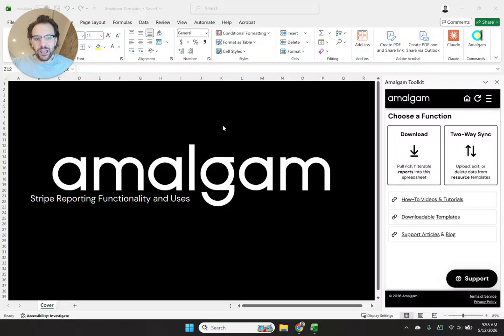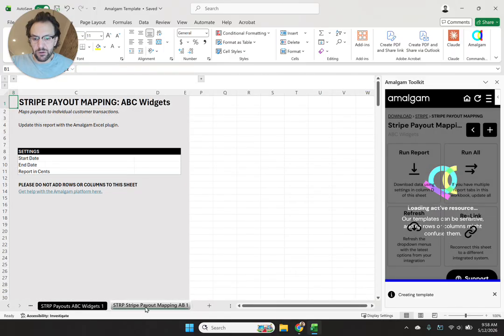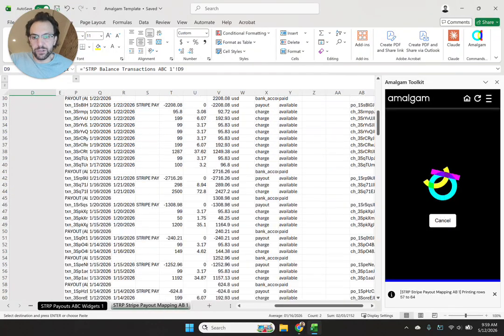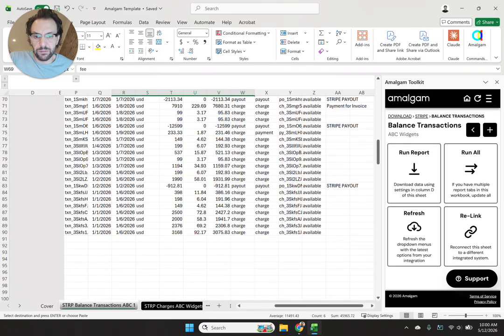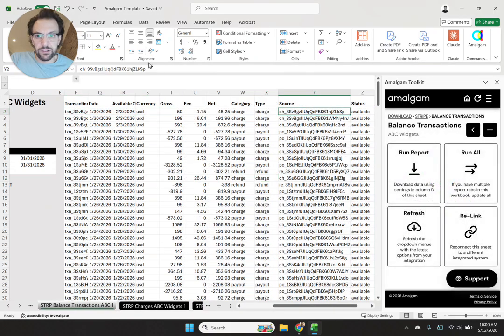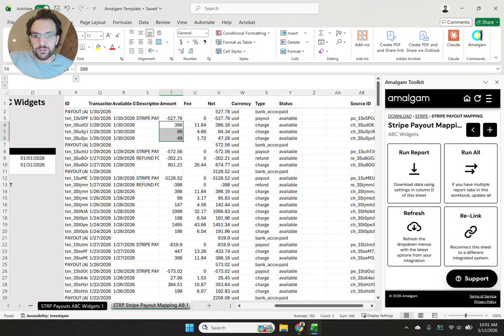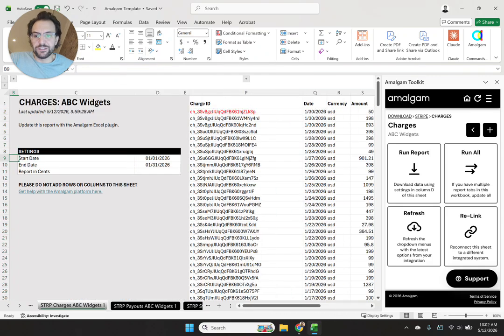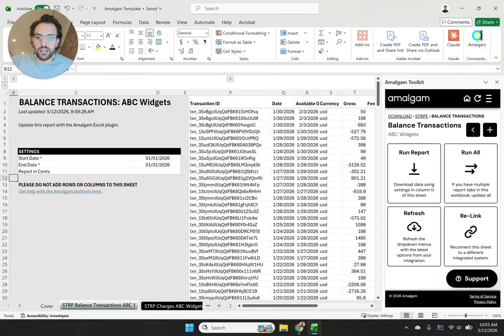Exploring Stripe Functionality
In this video, we explore the Stripe integration in Amalgam and walk through how finance teams can reconcile balance transactions, charges, and payouts more efficiently.

We demonstrate how to:
• Connect and select a Stripe account
• Map Stripe transaction IDs, charge IDs, and payout IDs across datasets
• Reconcile payouts and confirm fee calculations

The walkthrough also shows how payout mapping helps validate that transactions and fees tie out correctly, improving visibility and reconciliation accuracy.

Whether you’re managing ecommerce operations, payment reconciliation, or financial reporting, this integration helps streamline Stripe workflows directly inside Amalgam.